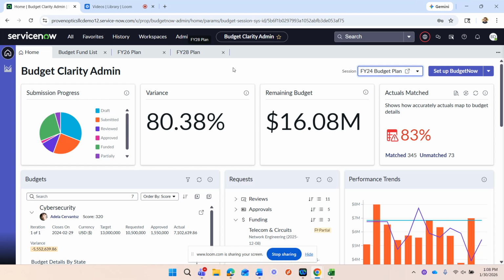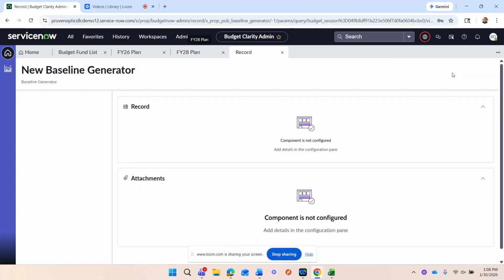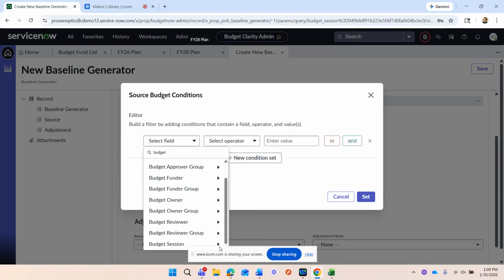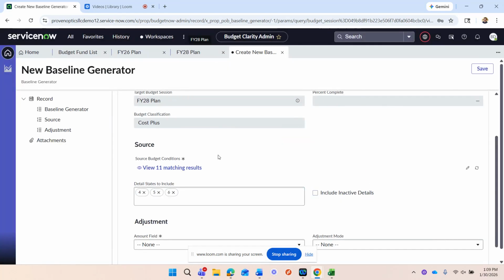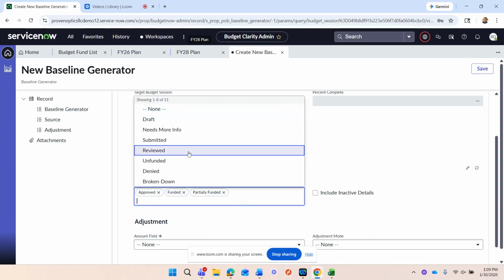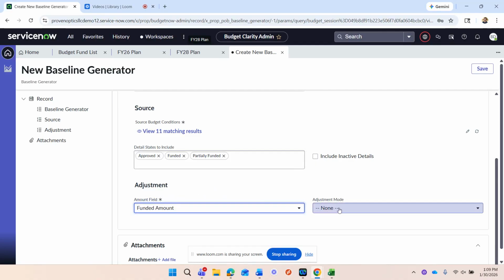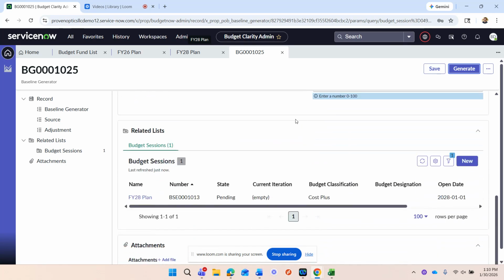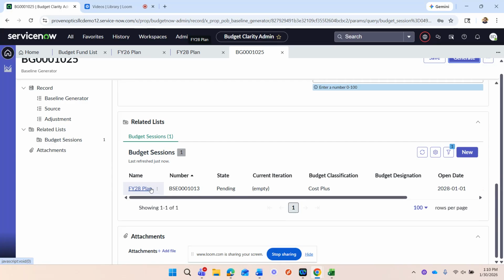Baseline Generator Overview | Proven Optics Budget Clarity